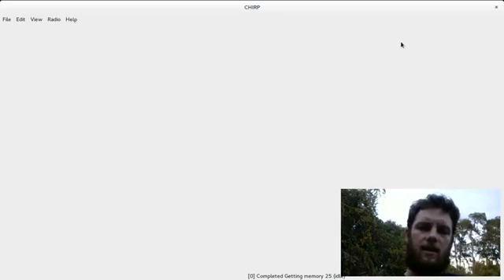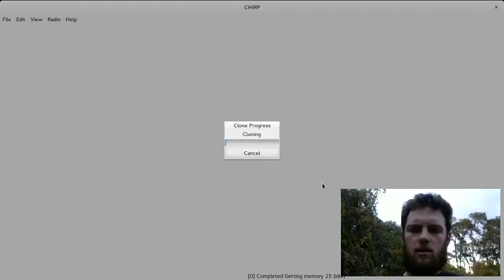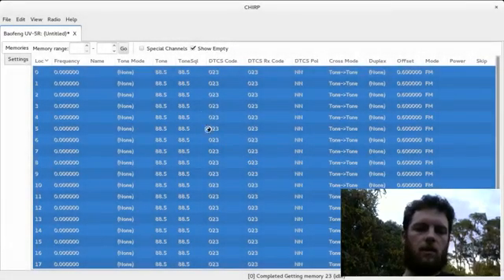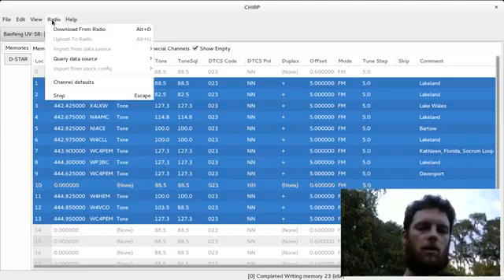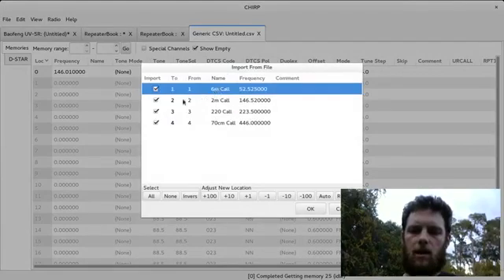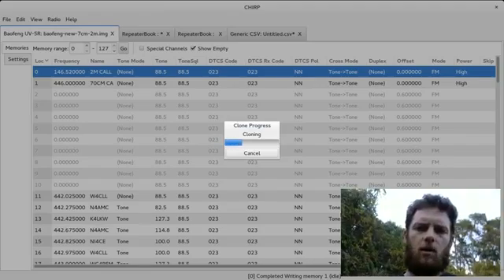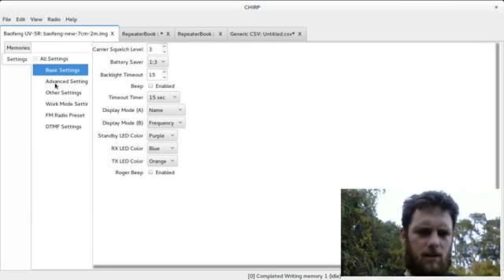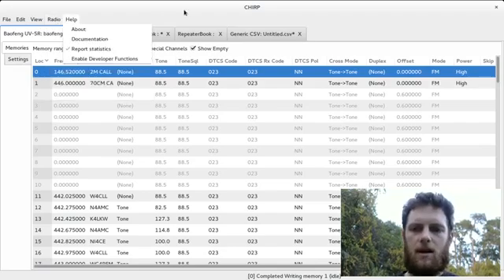Program Baofeng UV5R with Chirp YouTube 360p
Programming UV-5R dual band portable radio with Chirp software for simplex repeater mode